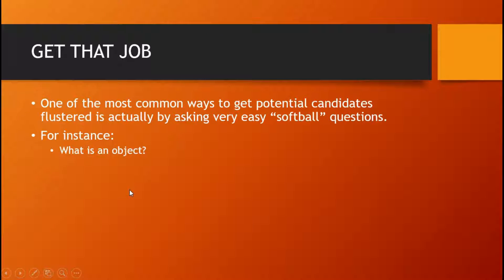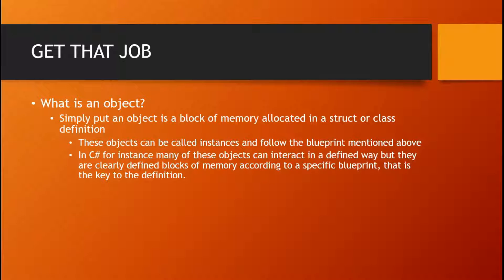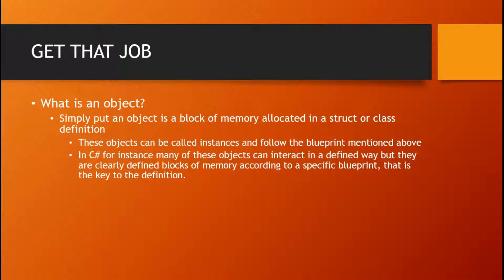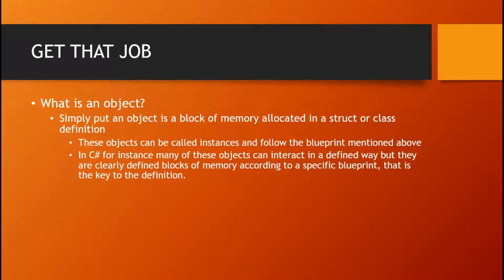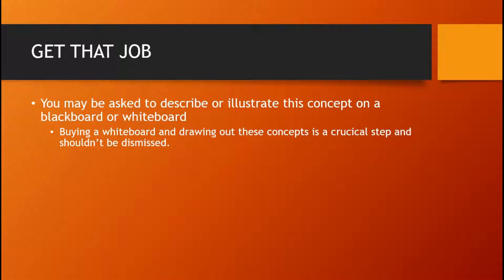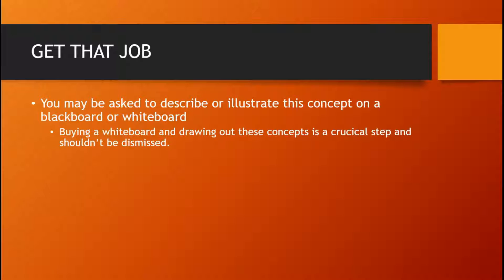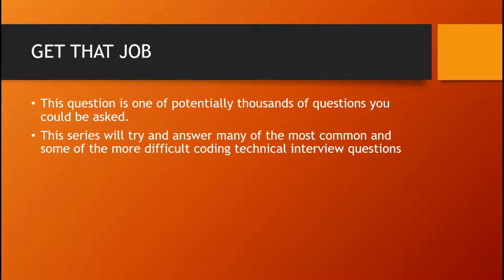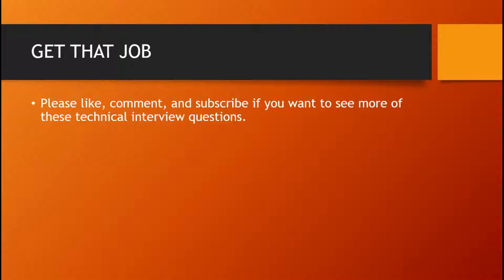Get that job - What is an object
Defining what are the building blocks of software development should be considered fair game in a technical interview.